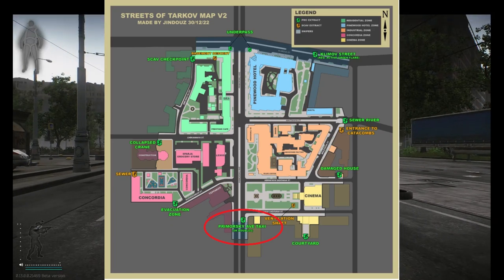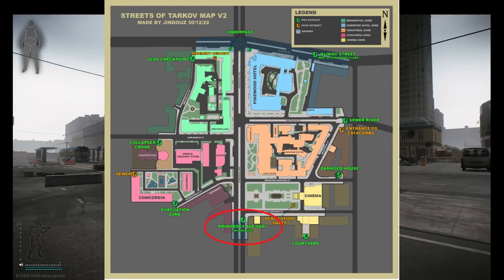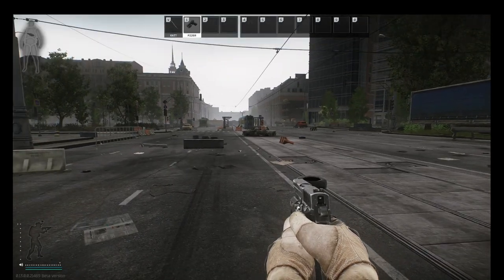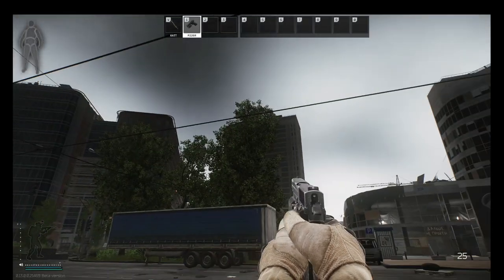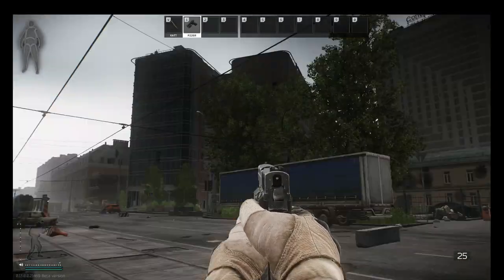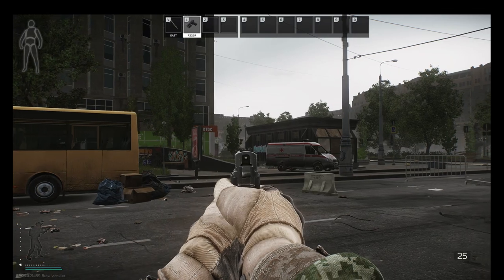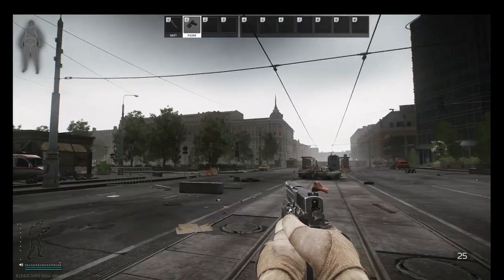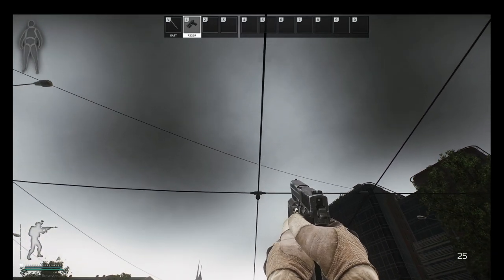Primorsky Ave Taxi - Streets of Tarkov Exfil - EFT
Primorsky Ave Taxi exit location and where to find it on the Streets of Tarkov. Learn how to extract via Primorsky Ave Taxi in Escape from Tarkov.

Eat like a real SLAV with our new true slav mystery box

List of my PC parts & gear: